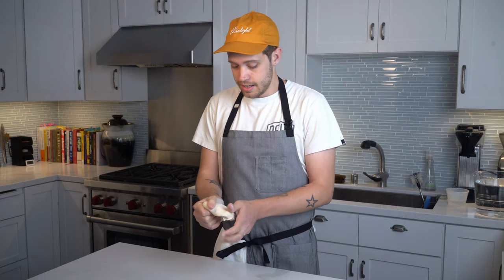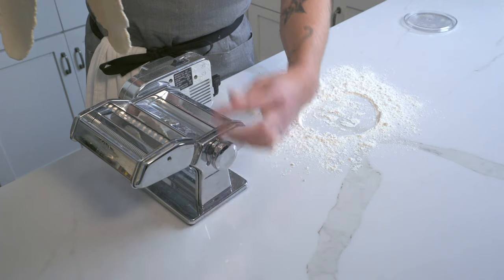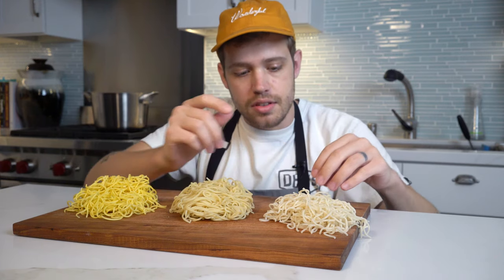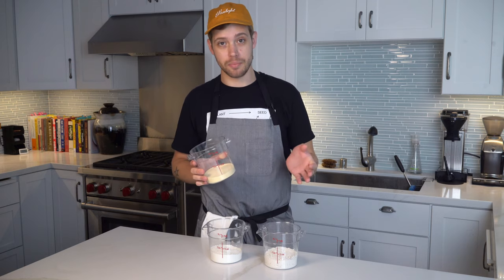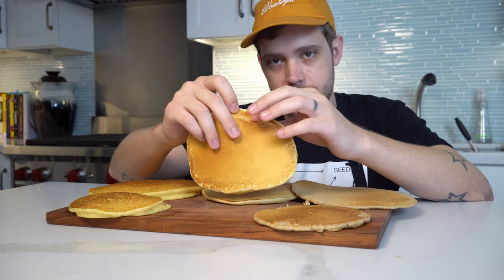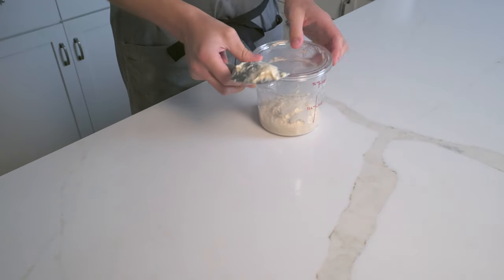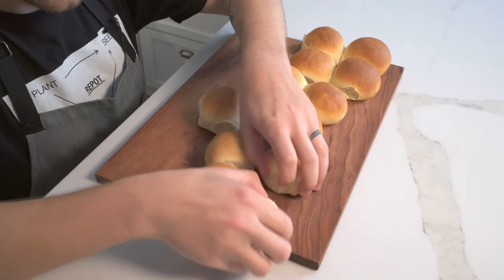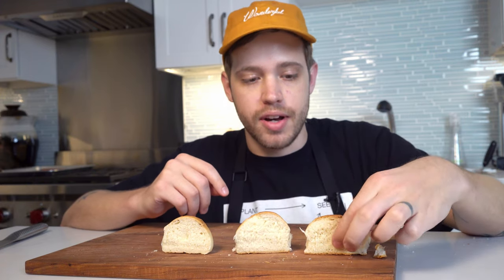How to Manipulate Wheat Gluten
Imagine being responsible for some of humanity's greatest achievements - perhaps even its very evolution - and yet only being known to most of earth's population because some people find you hard to stomach. This has long been the fate of gluten: the widely derided miracle worker behind many, if not most, of the world's greatest culinary hits.

These tests dig into just three of the factors that define the way gluten behaves, but they're perhaps the three most important factors to gluten development.

Find all the recipes used in this video - and some other favorites